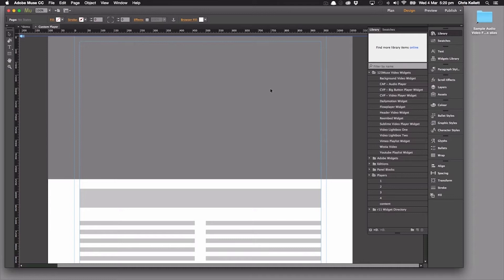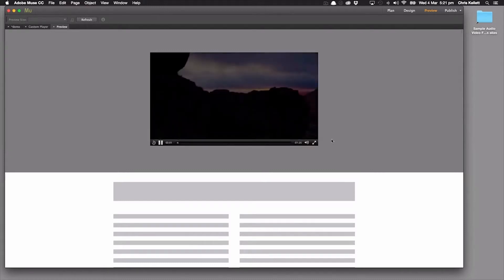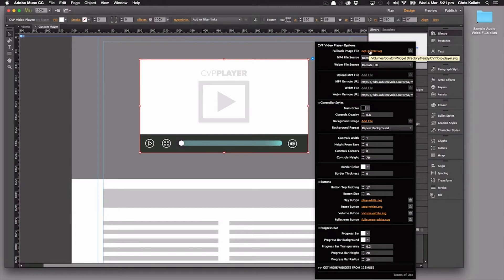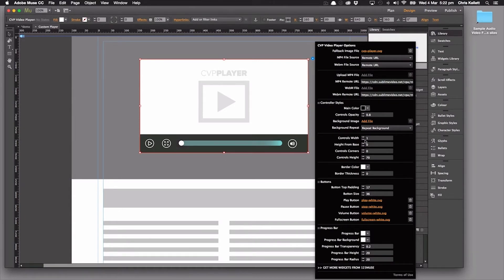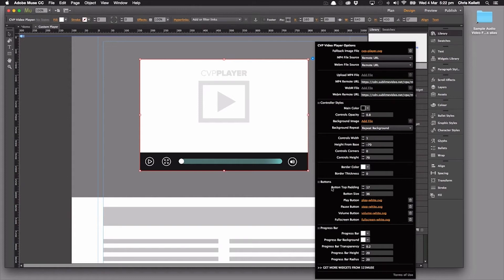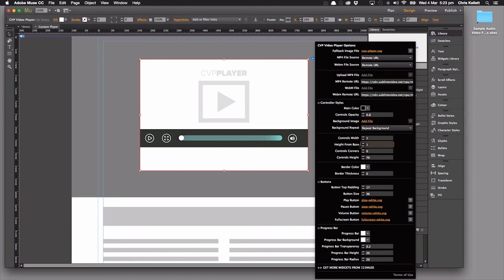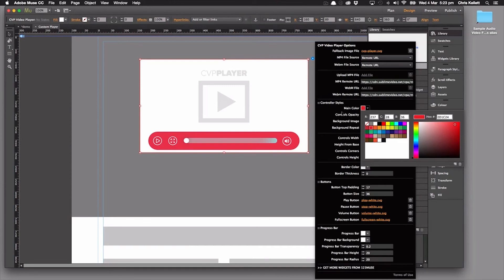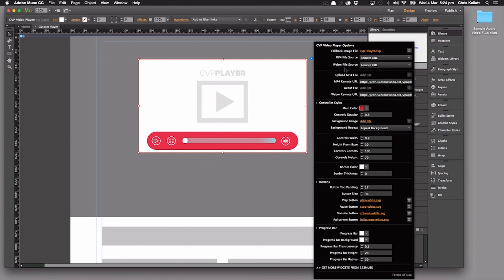Adobe Muse CC 2014 Custom Video Player Widget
*** PLEASE NOTE ***

. Custom Video player for self hosted videos.
. Upload your own video right from inside the widget.
. Add your own Play, Pause, Volume and Fullscreen buttons.
. Control Color, Opacity, Border, even add your own Background  image!
. Control color and look of progress bar.
. Built by Chris Kellett with our iNK widget styling because we know designers want tools that work and look great.
. Also includes the Large Button Custom Video Player.
. Use a custom Play/Pause button which is centered on the video player.